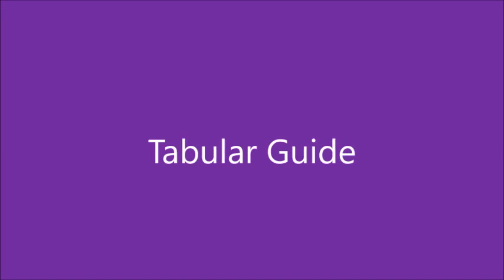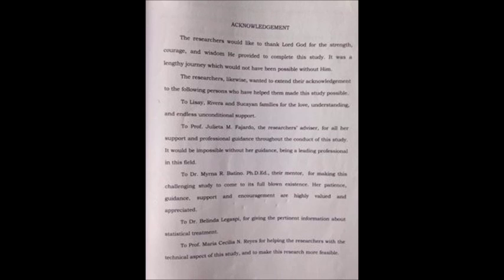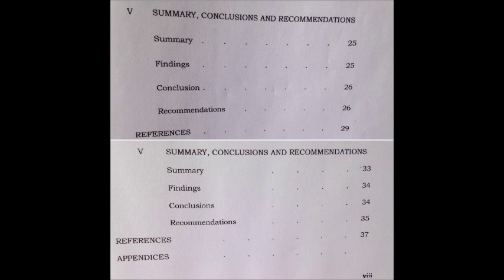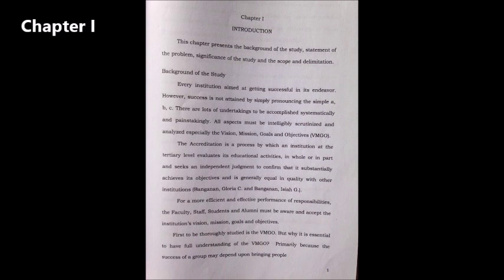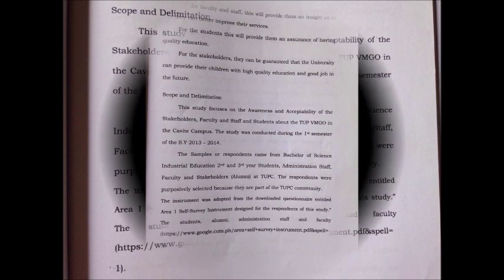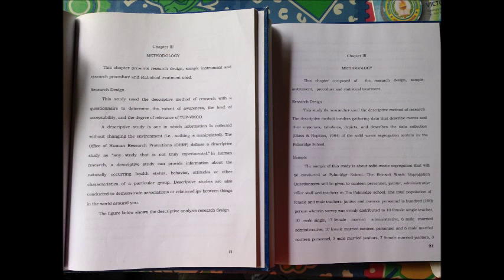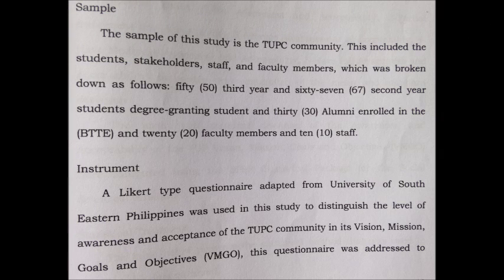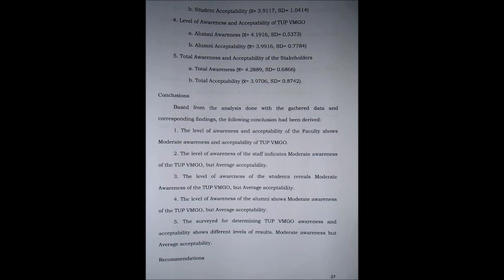COMPARE AND CONTRAST OF RESEARCHES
CRITIQUE BY: MARIVIC M. TAZAN
NARRATION: NERISA R. HERMAN